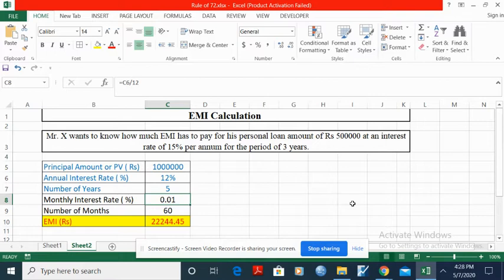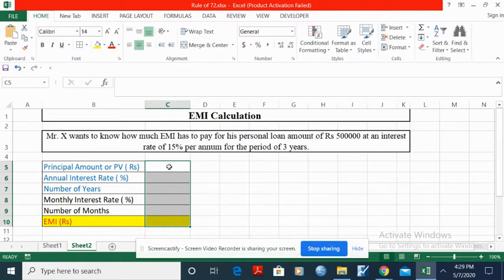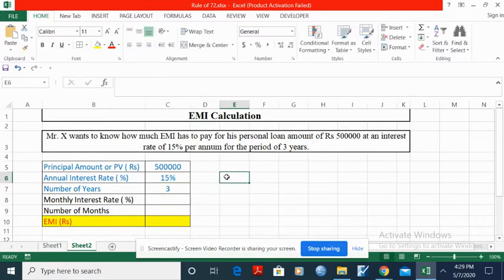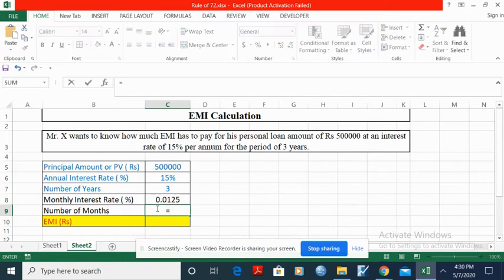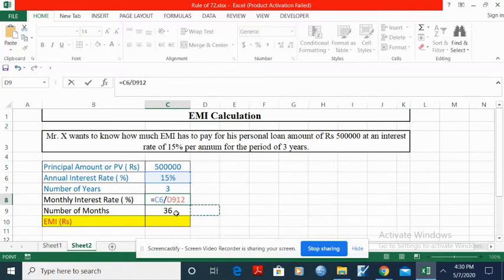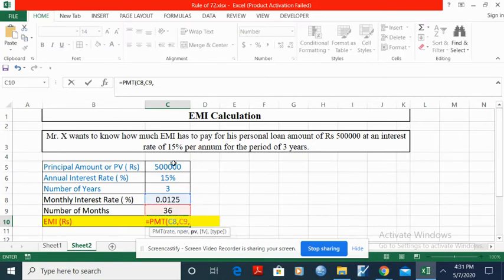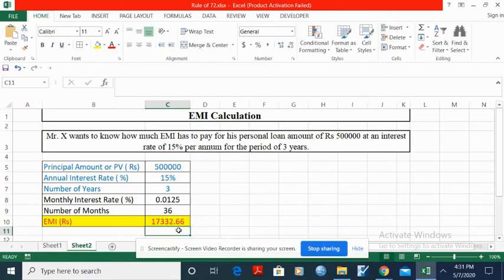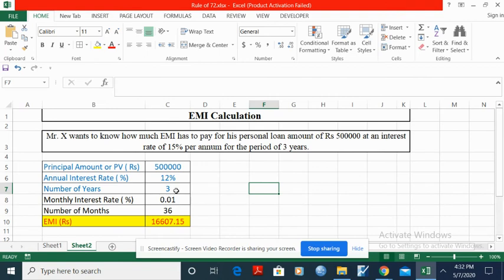EMI Calculation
Calculation of  Monthly EMI for different Loan amount , interest rates and repayment periods